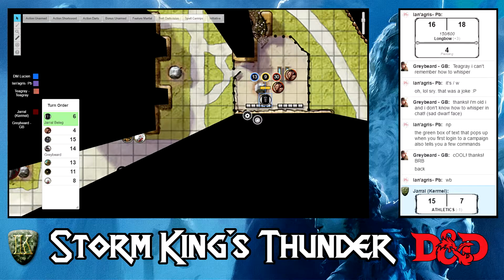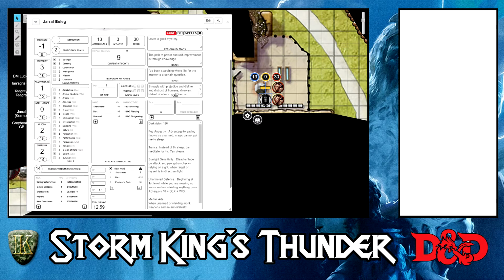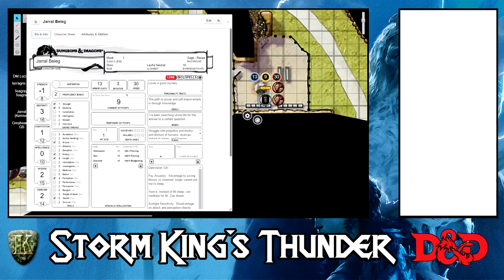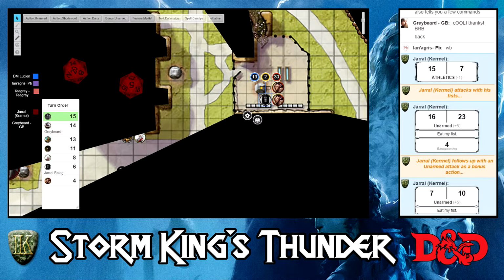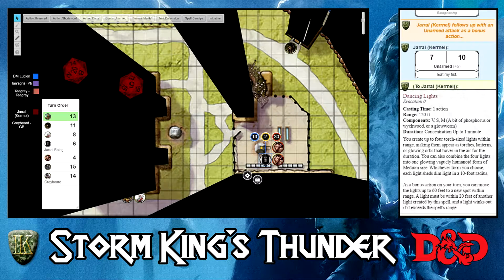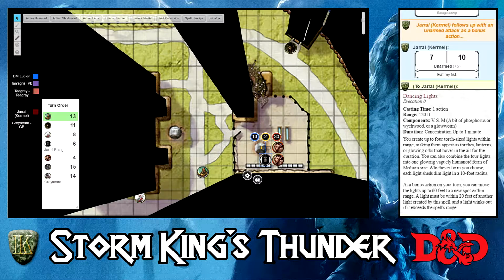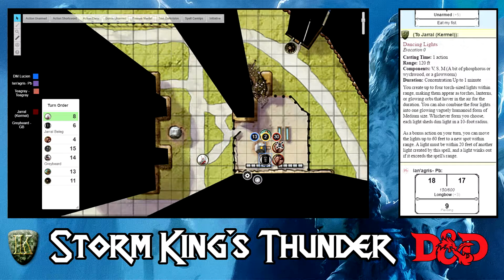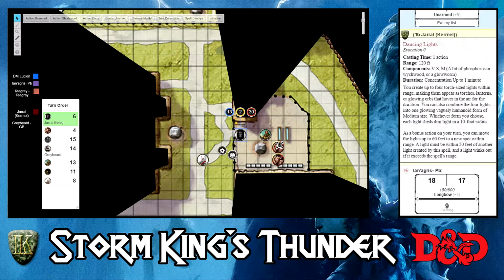Storm King's Thunder (D&D) - E13S3: Poor Chicken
Brett - Teagraiel, Elf Wizard
John - Armel, Elf Druid
Mimi - Aila, Aarakocra Fighter

We are using the Roll20 system for this campaign over at roll20.net.

Storm King's Thunder is a Dungeons and Dragons 5th Edition module that was released on September 6, 2016 for player levels 1-12:

"Giants have emerged from their strongholds to threaten civilization as never before. Hill giants are stealing all the grain and livestock they can while stone giants have been scouring settlements that have been around forever. Fire giants are press-ganging the smallfolk into the desert, while frost giant longships have been pillaging along the Sword Coast. Even the elusive cloud giants have been witnessed, their wondrous floating cities appearing above Waterdeep and Baldur’s Gate. Where is the storm giant King Hekaton, who is tasked with keeping order among the giants?

"The humans, dwarves, elves, and other small folk of the Sword Coast will be crushed underfoot from the onslaught of these giant foes. The only chance at survival is for the small folk to work together to investigate this invasion and harness the power of rune magic, the giants’ weapon against their ancient enemy the dragons. The only way the people of Faerun can restore order is to use the giants’ own power against them."

Victory?